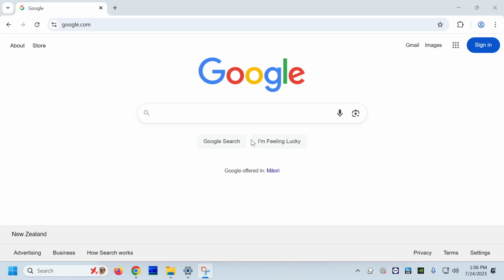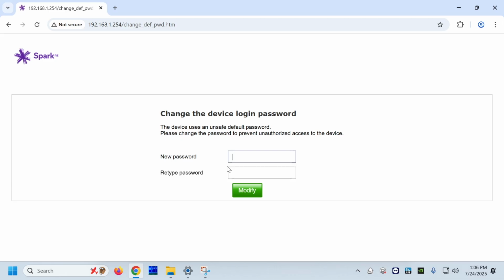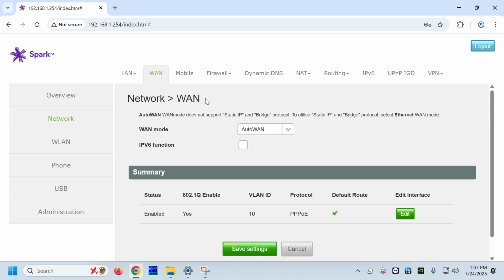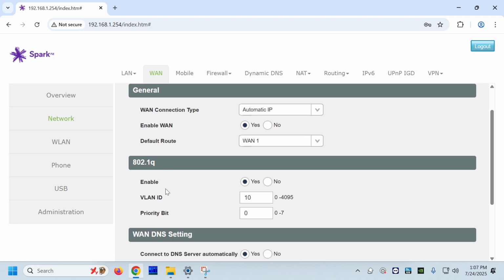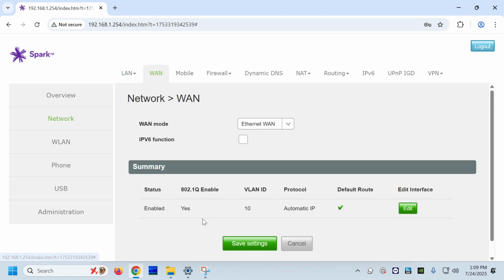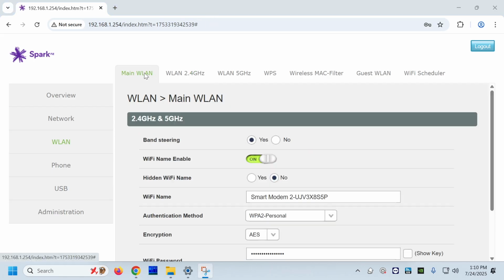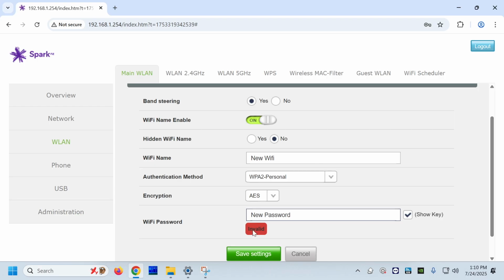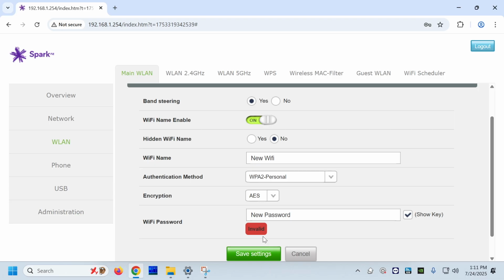Arcadyan Smart Modem Spark — Internet connection setup